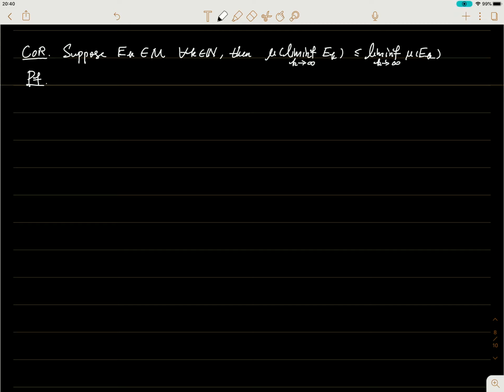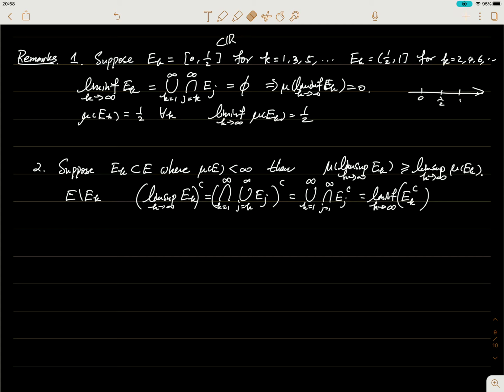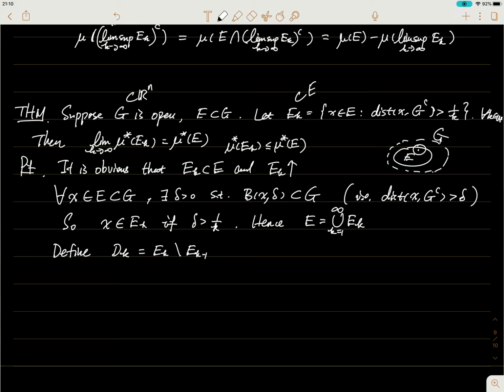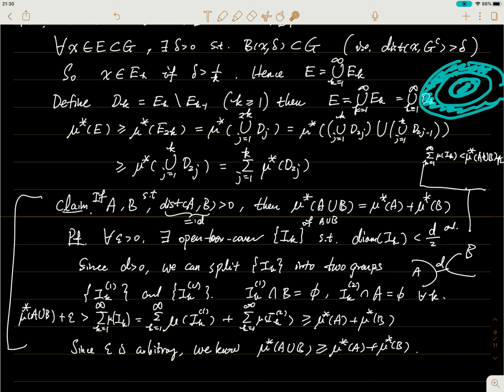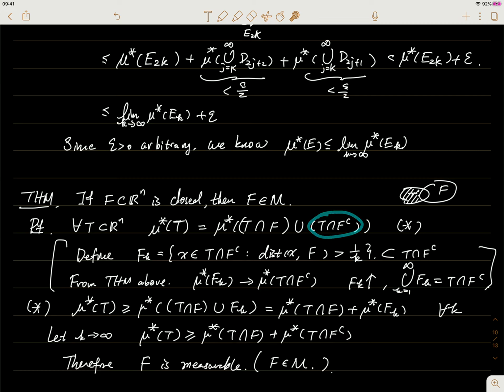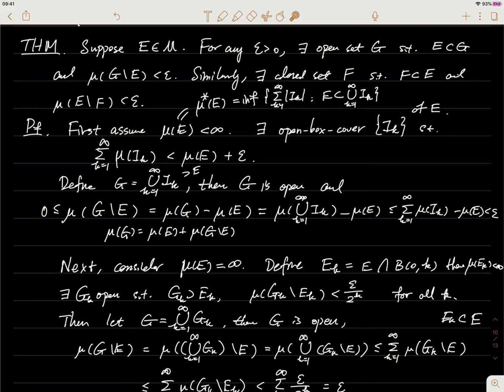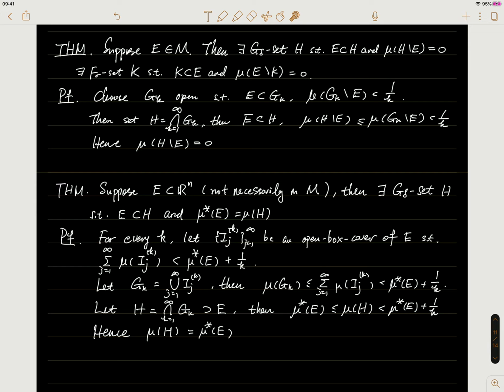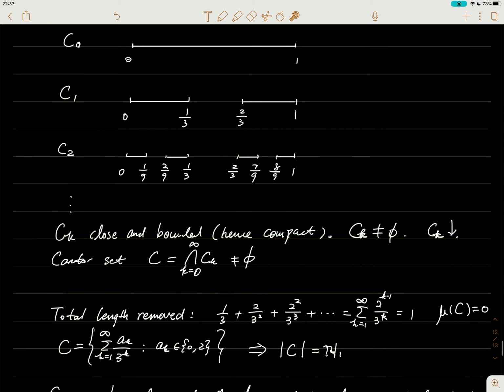Lecture 07 - Measurable sets and Lebesgue measure (Part B)